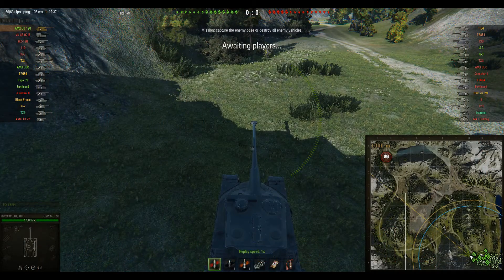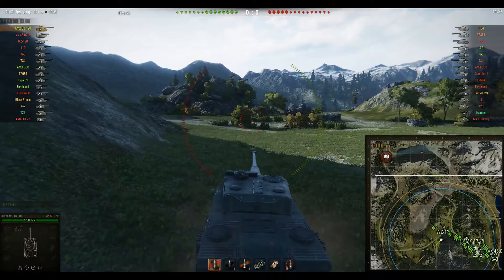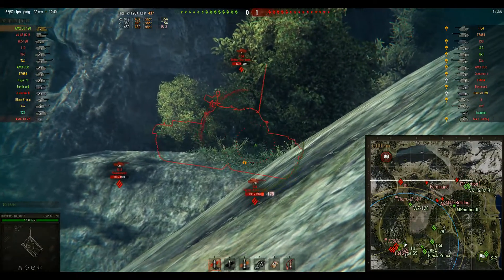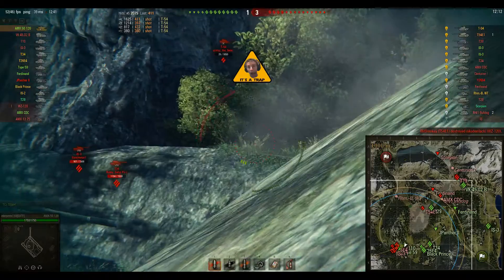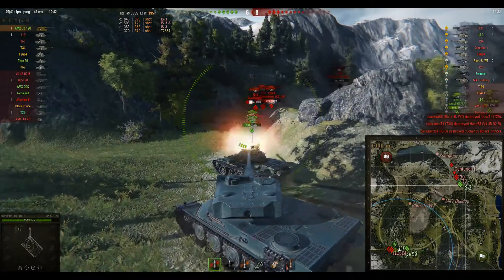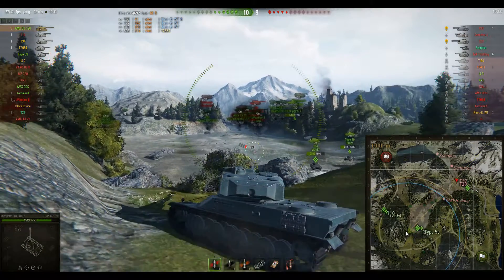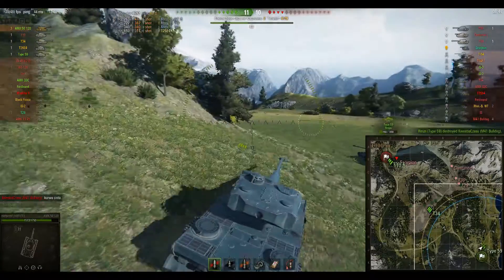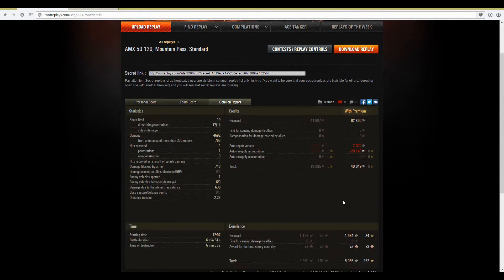World of Tanks Replay #40: 1st Class & High Caliber Part 1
Watch a brilliant example on how a 1st Class badge and the High Caliber medal can be obtained when driving the AMX 50 120.